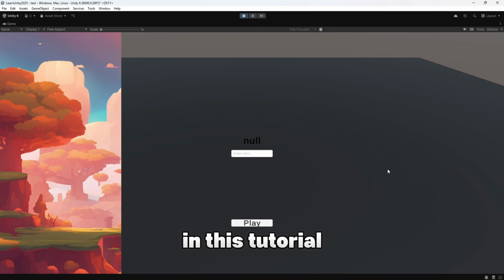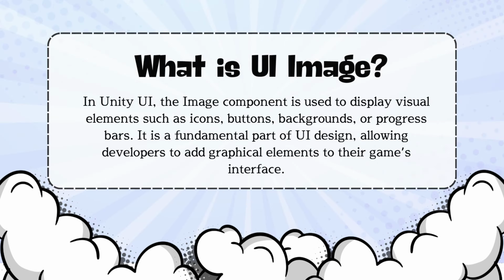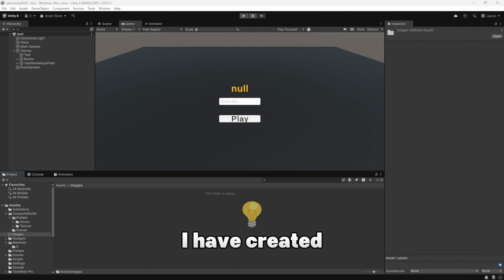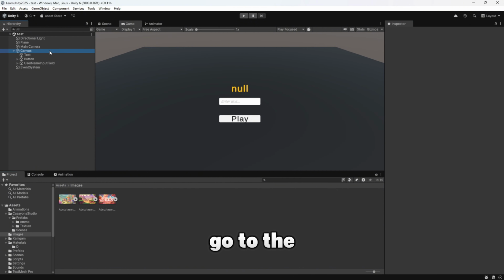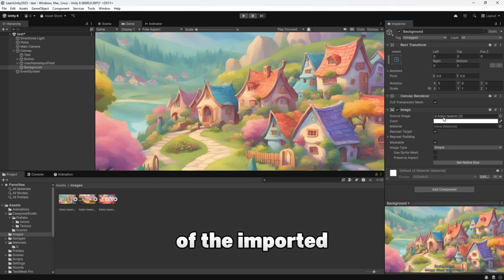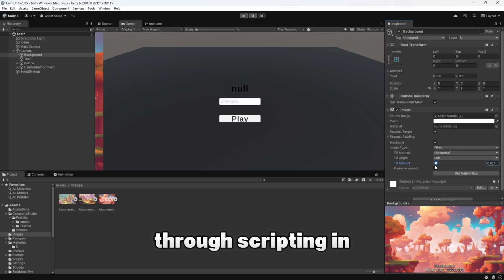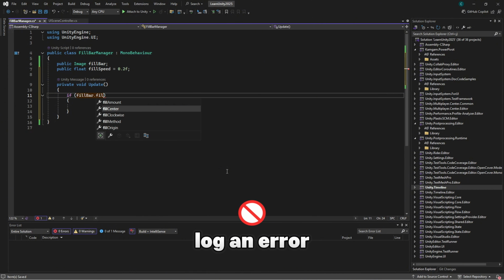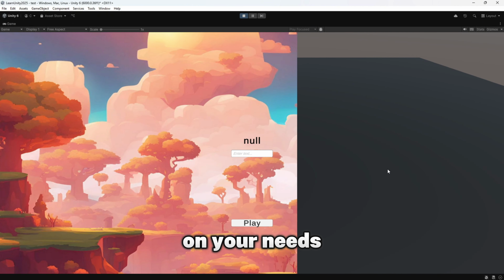UNITY C# GAME DEVELOPMENT - UI Image Explained | 2025 Beginner Course | EP 48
Learn how to use UI Image in Unity to create backgrounds, icons, and visual elements for your user interface , unity ui , unity ui tutorial ,

Chapters
00:00 - Introduction
00:07 - What is UI Image?
00:25 - How Does Unity Image Works?
00:47 - Creating and Customizing UI Images
02:10 - Starting the code
02:40 - Testing the example